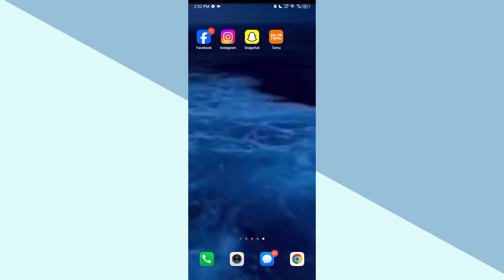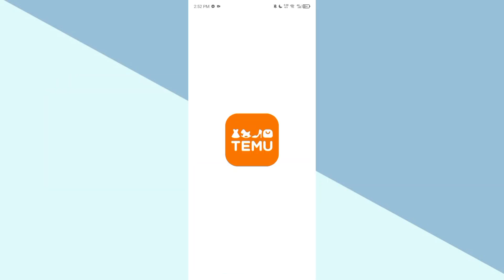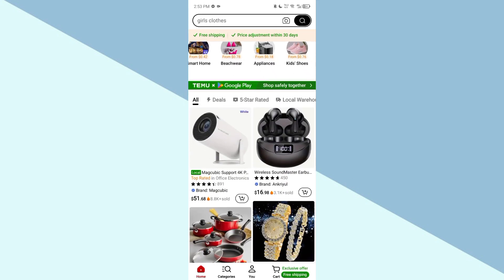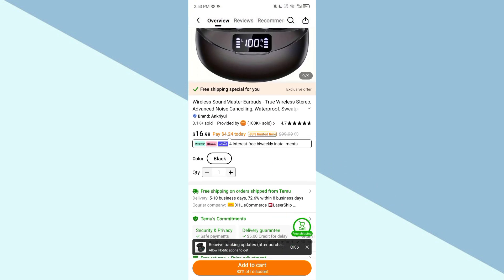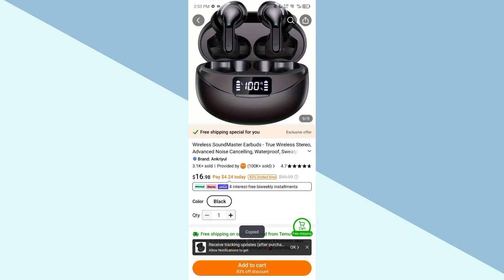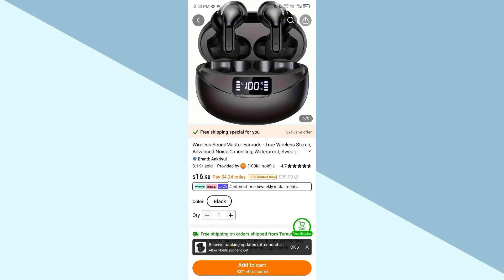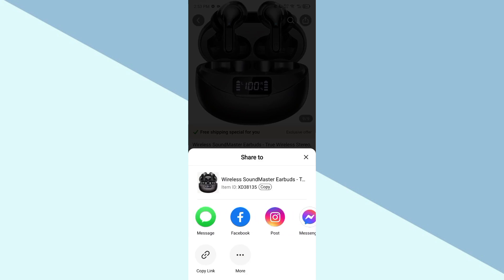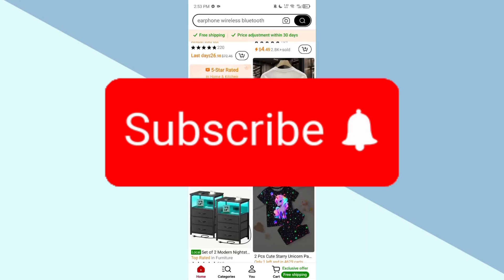How to Share Temu Affiliate Link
How to Share Temu Affiliate Link (Easy!)

Learn How to Share Temu Affiliate Link. In this video, I'll guide you through the simple steps to share your Temu affiliate link, making it easy for others to discover Temu items while you earn rewards.

Timestamp:
00:00 Intro
00:09 Share Temu Affiliate Link